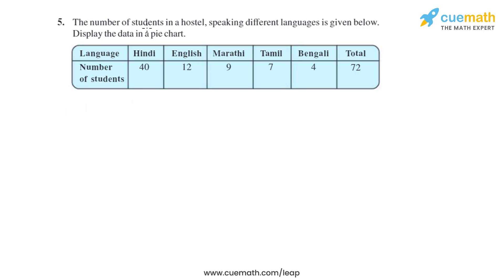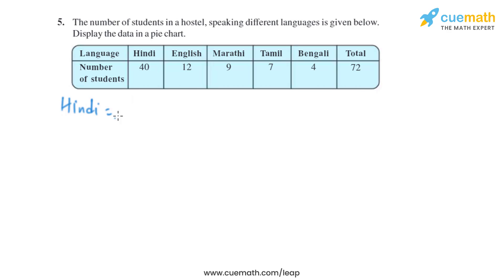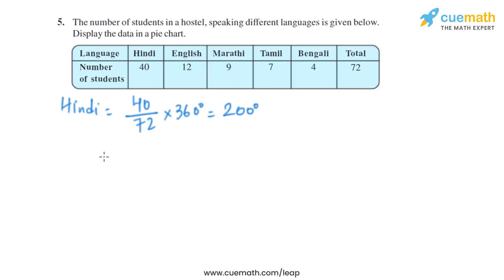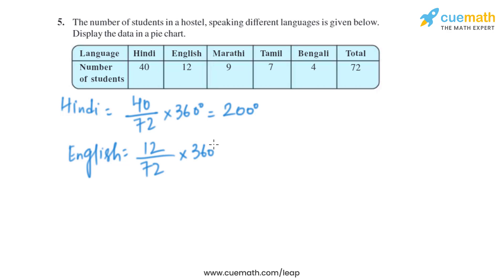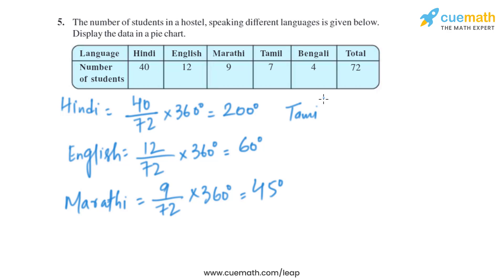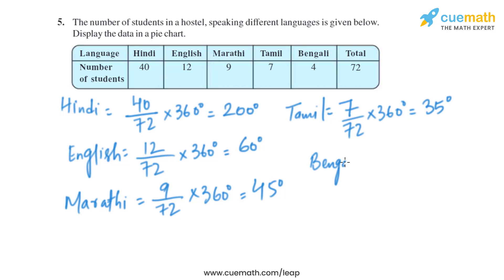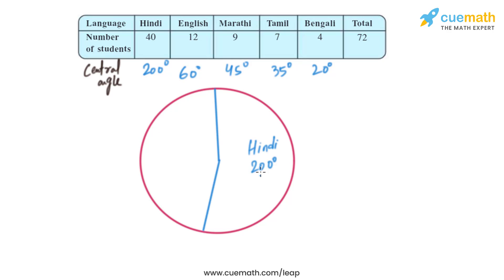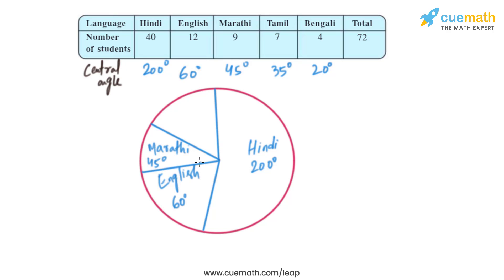Class 8 Chapter 5 Ex 5.2 Q 5 Data Handling Maths NCERT CBSE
To download pdf of all text solutions for this chapter click here NOW